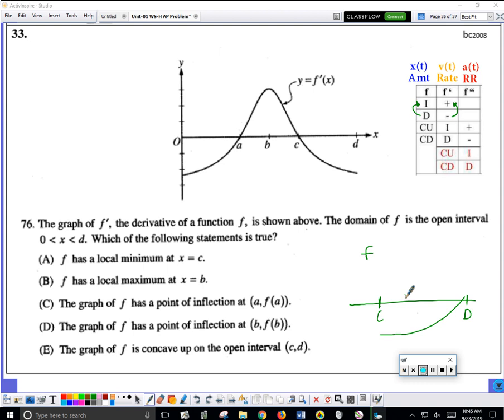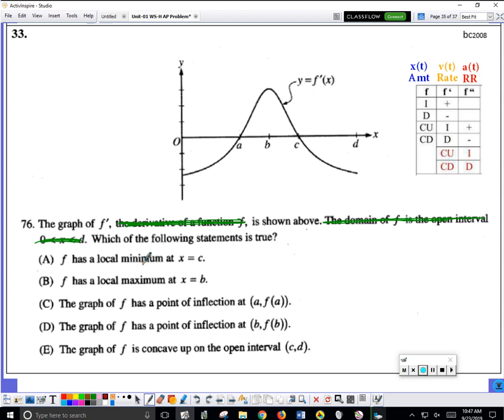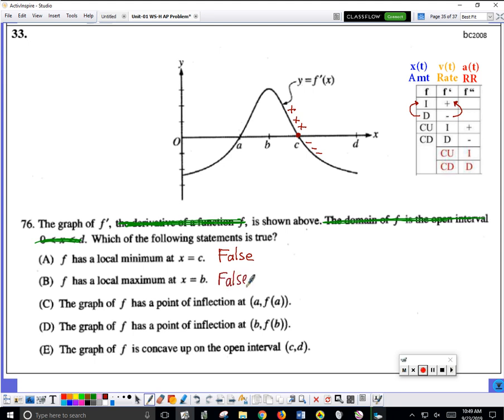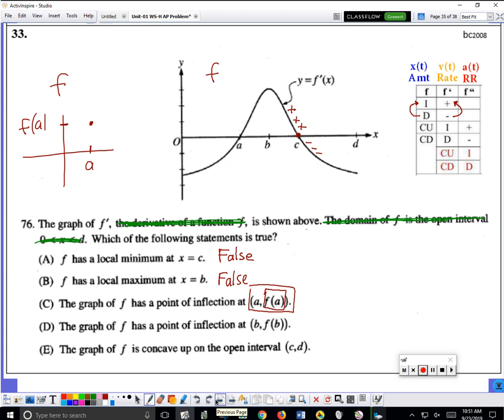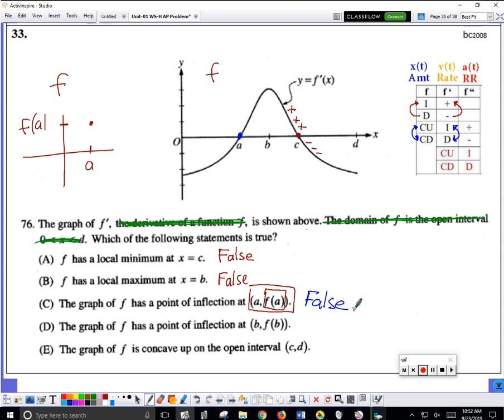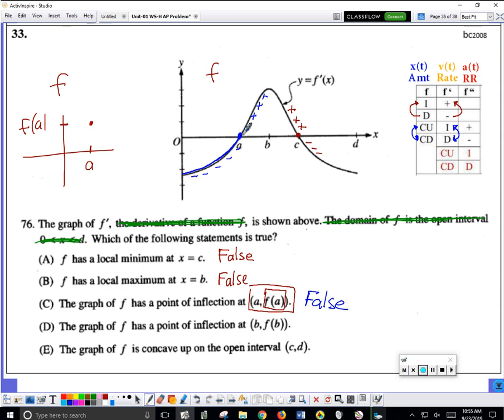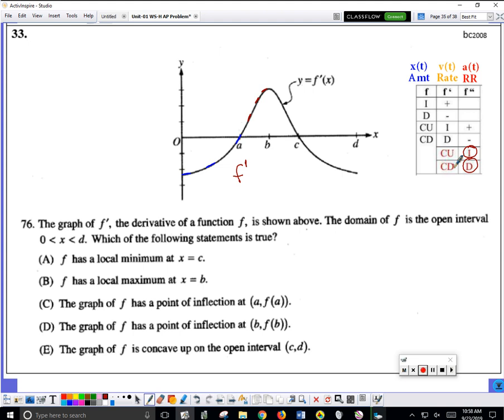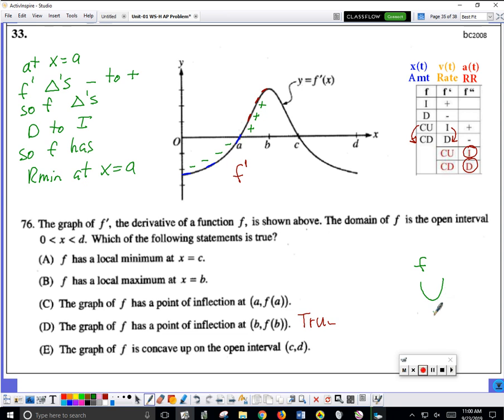WS H AP Problems Derivative Concepts 12 Sep 2017 #32